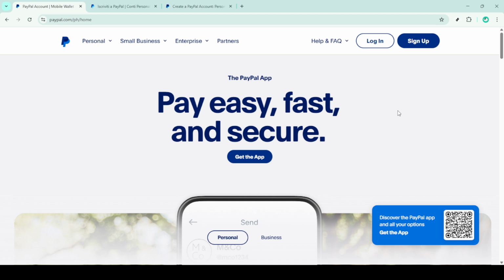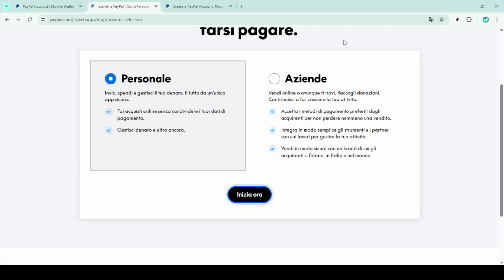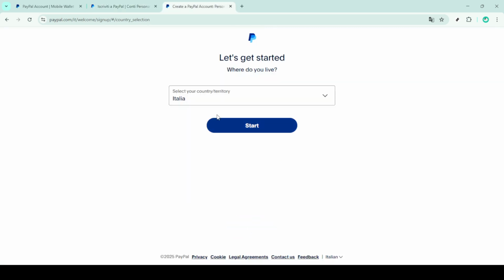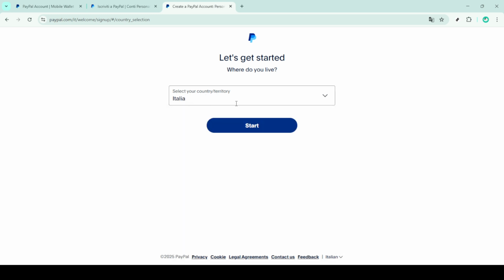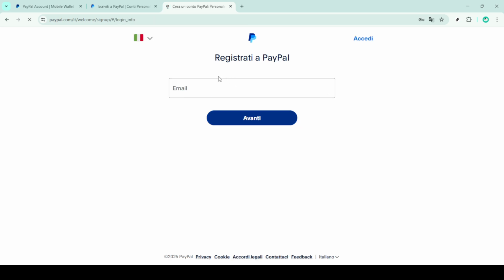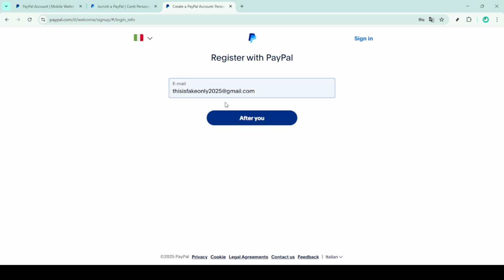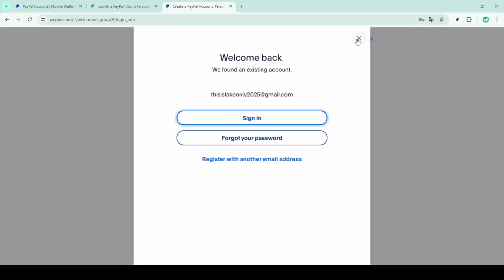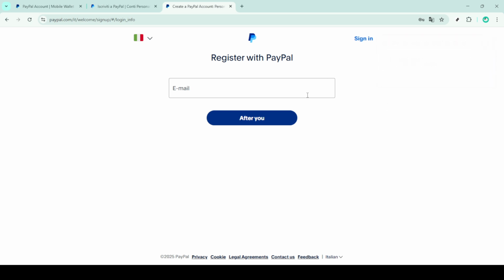How To Open a PayPal Account From Italy [2025 Full Guide]